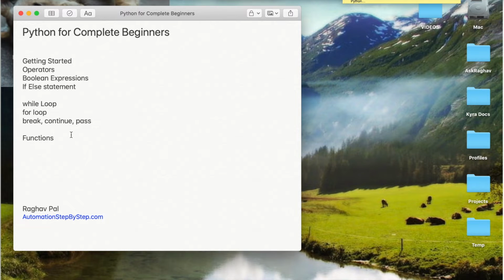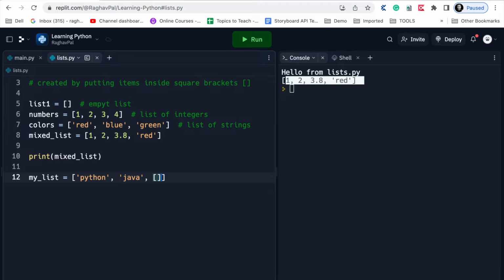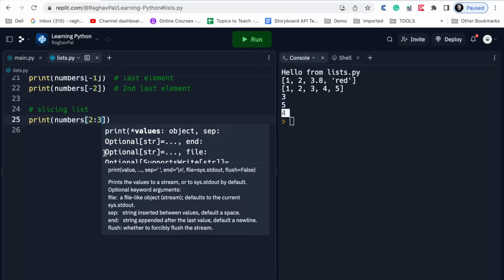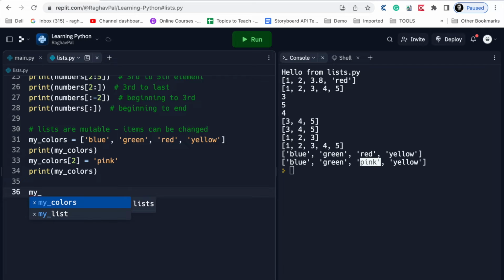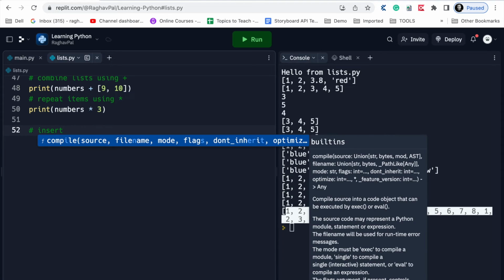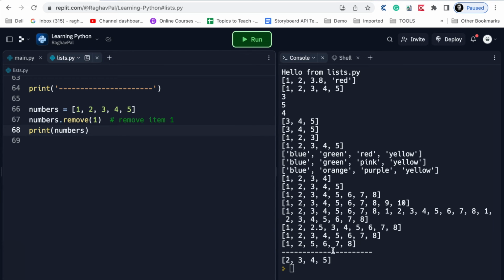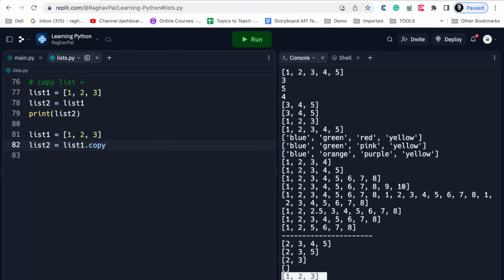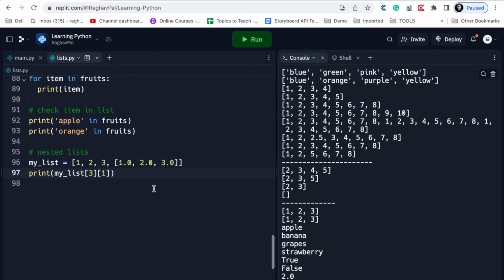7 | Lists | Python for Complete Beginners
print('Hello from lists.py')
# list - store list of items
# created by putting items inside square brackets []

list1 = []  # empyt list
numbers = [1, 2, 3, 4]  # list of integers
colors = ['red', 'blue', 'green']  # list of strings
mixed_list = [1, 2, 3.8, 'red']

print(mixed_list)

# a list can have another list as its item
my_list = ['python', 'java', [1, 2, 3], 'raghav']

# access elements from a list

print(numbers)
print(numbers[2])
# print(numbers[5])  # error index out of range
print(numbers[-1])  # last element
print(numbers[-2])  # 2nd last element

# slicing list
print(numbers[2:5])  # 3rd to 5th element
print(numbers[2:])  # 3rd to last
print(numbers[:-2])  # beginning to 3rd
print(numbers[:])  # beginning to end

# lists are mutable - items can be changed
my_colors = ['blue', 'green', 'red', 'yellow']
print(my_colors)
my_colors[2] = 'pink'
print(my_colors)

my_colors[1:3] = ['orange', 'purple']  # 2nd to 3rd item
print(my_colors)

# add items to a list
numbers = [1, 2, 3, 4]
print(numbers)
numbers.append(5)
print(numbers)
numbers.extend([6, 7, 8])
print(numbers)

# combine lists using +
print(numbers + [9, 10])
# repeat items using *
print(numbers * 3)

# insert items at a desired location insert()
numbers.insert(2, 2.5)
print(numbers)

# delete items - del
del numbers[2]  # delete the 3rd item
print(numbers)
del numbers[2:4]  # delete multiple items
print(numbers)
del numbers
# print(numbers)  # error - list not defined

print(' ')

numbers.remove(1)  # remove item 1
print(numbers)
numbers.pop(2)  # pop item at index position 2
print(numbers)
numbers.pop()  # pop last item
print(numbers)
numbers.clear()  # clear the list
print(numbers)
print(' ')
# copy list =
list1 = [1, 2, 3]
list2 = list1
print(list2)

list2 = list1.copy()
print(list2)

# Loop through a list
fruits = ['apple', 'banana', 'grapes', 'strawberry']

for item in fruits:
  print(item)

# check item in list
print('apple' in fruits)
print('orange' in fruits)

# nested lists
my_list = [1, 2, 3, [1.0, 2.0, 3.0]]
print(my_list[3][1])

Raghav Pal

▬▬▬▬ USEFUL LINKS ▬▬▬▬